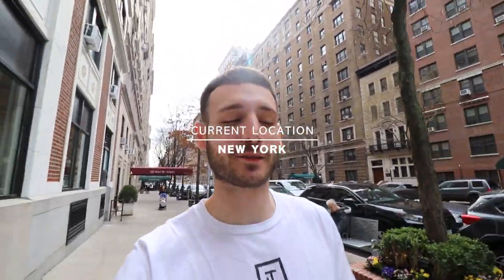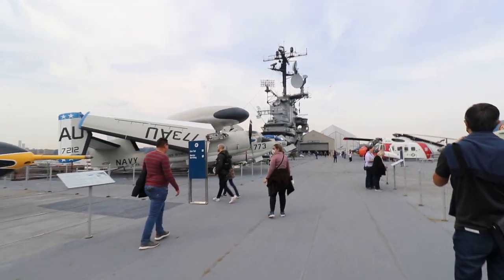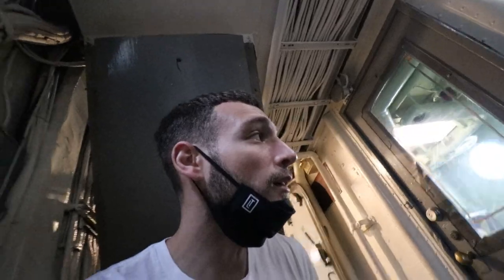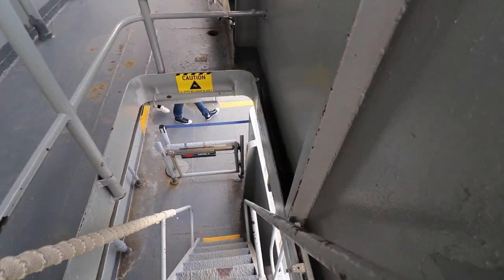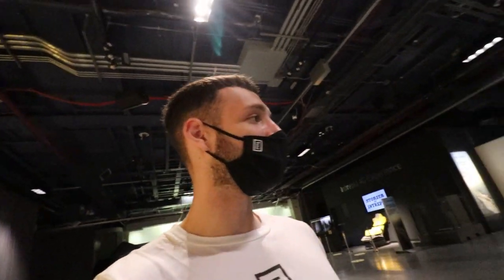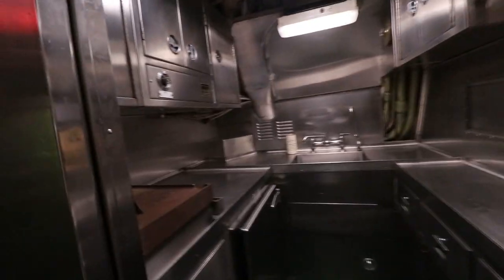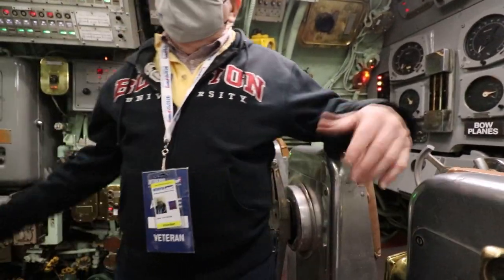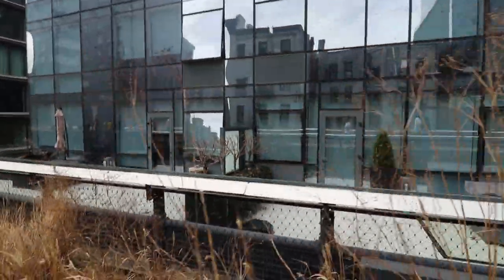New York's Best Deli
We are still in New York! Before we go try New York's best delicatessen, Kat'z, we go around the Intrepid Sea, Air & Space Museum and even go in a submarine! The inner dork came out of me for sure...